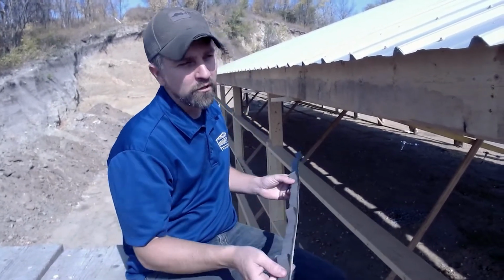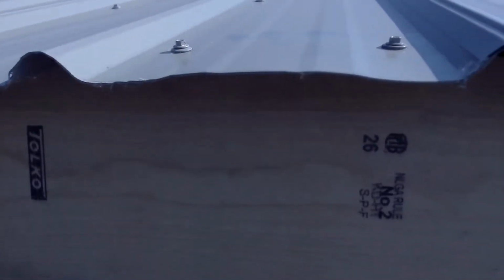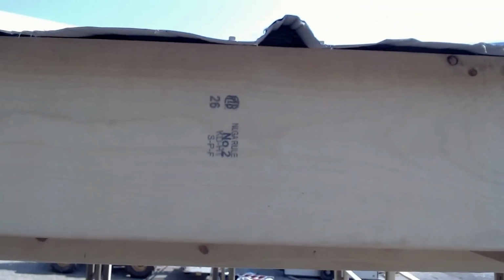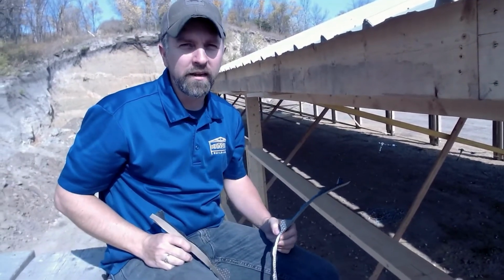Inside Closure Strip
Today we learn how to install inside closure strips and the purpose they serve.

Be sure to check out the PoleBarnGuru Blog!

Give us a call today to get a free quote on your dream building!